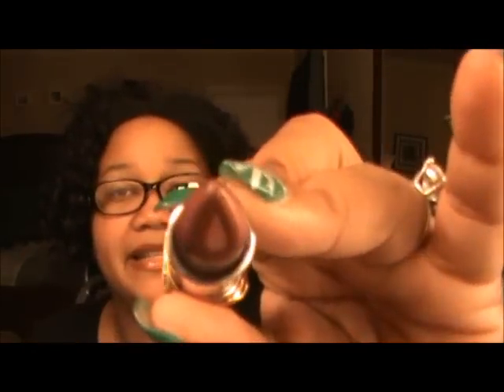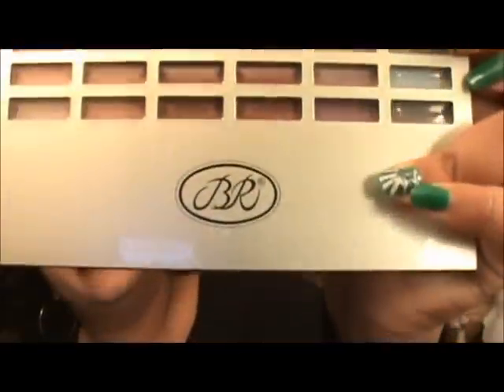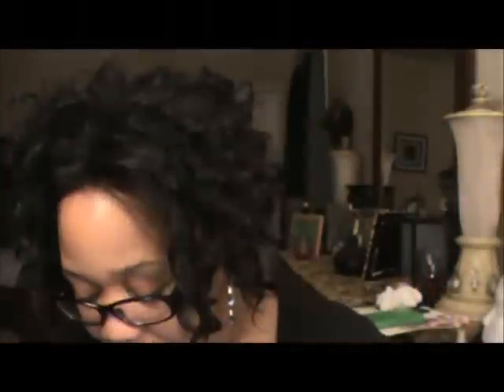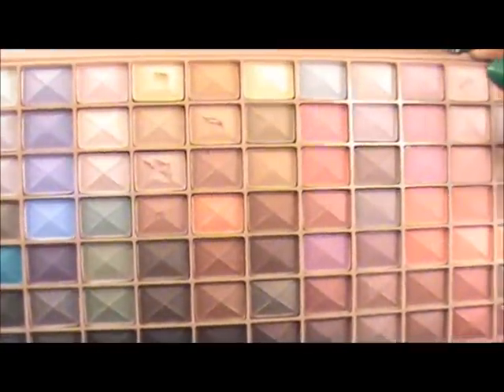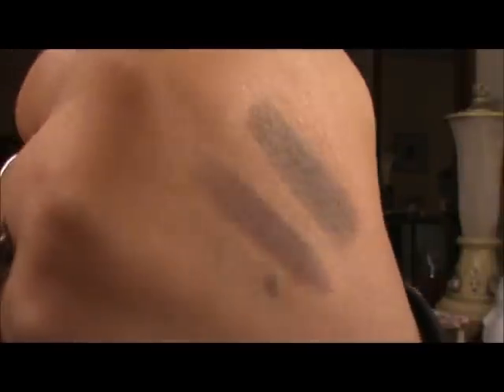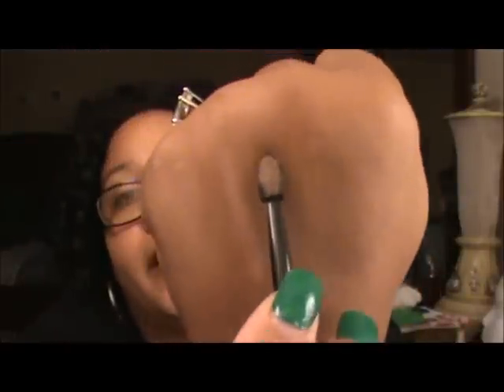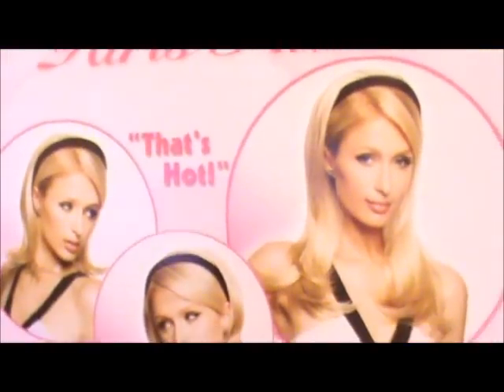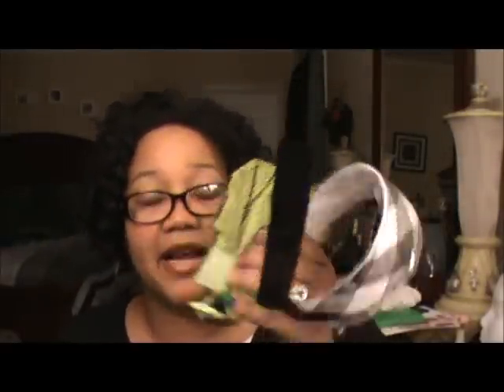Small Haul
Just a few items that I picked up!